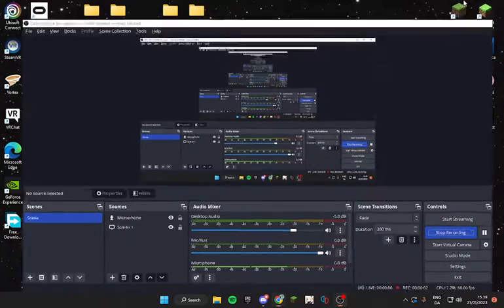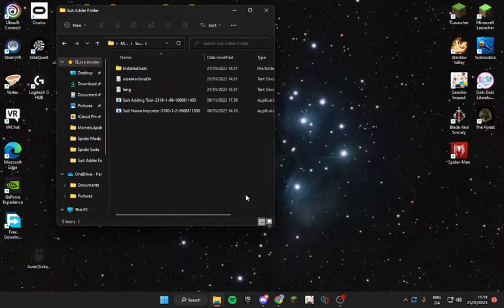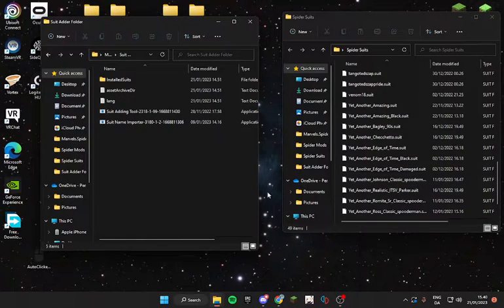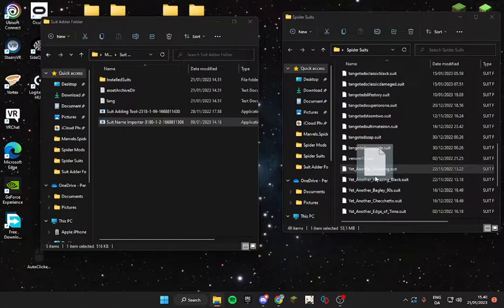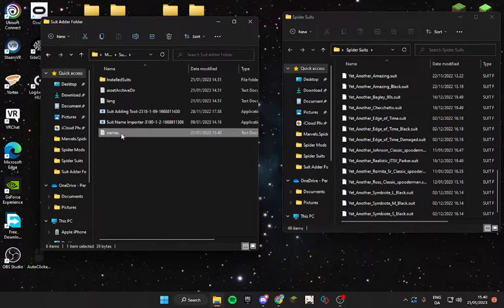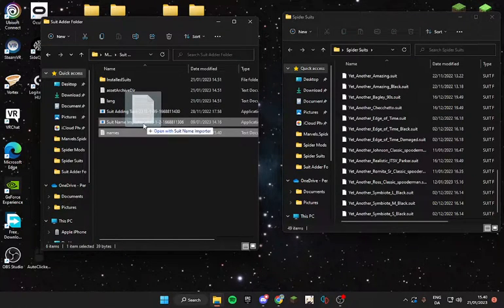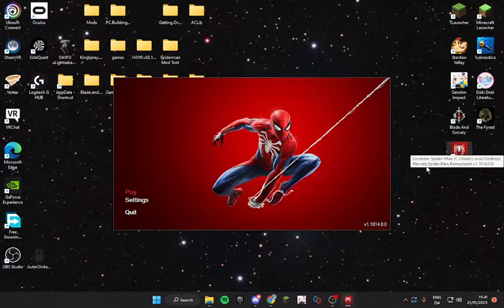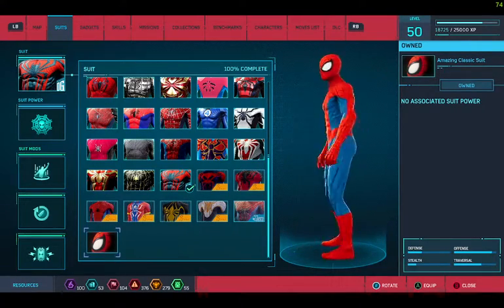Suit Name Importer Tool tutorial (Spiderman remastered pc)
This is just a quick tutorial for the suit name importer tool that I've seen a lot of issues surrounding, and a lot of people were asking the creator for a tutorial so I though I'd make on myself.

Spider-Man Remastered PC, Mod Tutorial, Suit Adder Tool, Suit Name Importer, Custom Suits for Spiderman, Spiderman PC, Spiderman